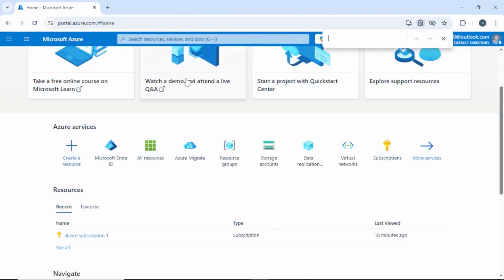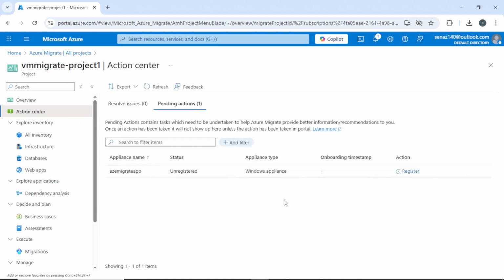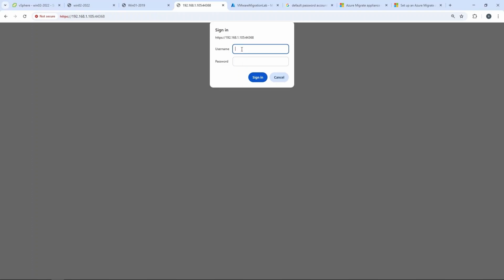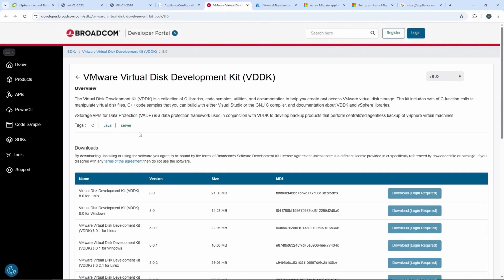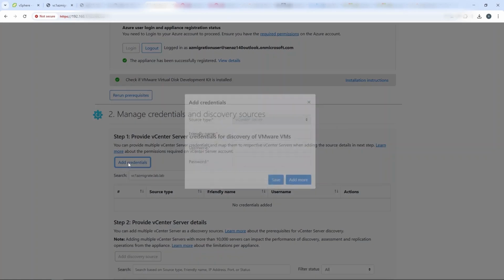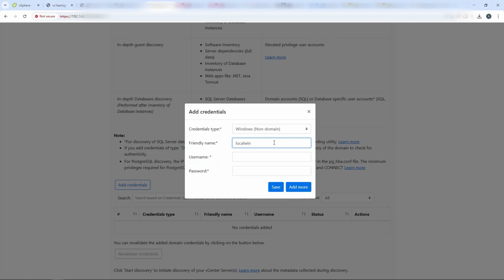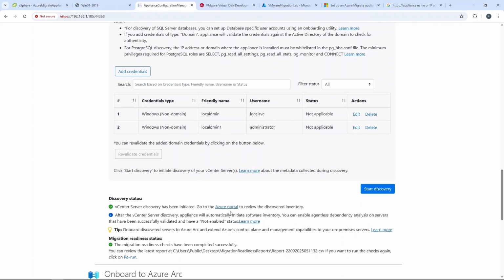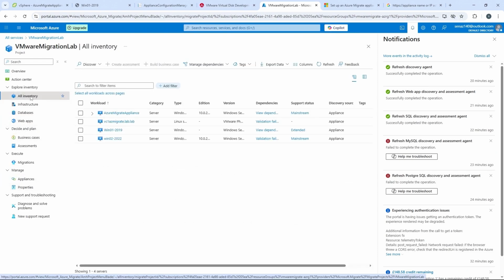VMware to Azure Migration: Azure Migrate Appliance Setup & VM Discovery | Tutorial Part 1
💡 Part 1 of the Azure Migrate VMware Series
 In this video, we’ll walk through the deployment and configuration of the Azure Migrate appliance for VMware — and perform vCenter discovery to list all on-premises VMs and software inventory.
This session focuses on setting up the appliance, connecting to Azure, configuring credentials, and validating discovery — it does not include migration (covered in the next video).

✅ Create an Azure Migrate project and resource group
 ✅ Generate project key and download OVA appliance
 ✅ Deploy the appliance in vCenter
 ✅ Configure network, DNS, and Azure connectivity
 ✅ Install and configure VMware Virtual Disk Development Kit (VDDK)
 ✅ Register appliance with Azure portal
 ✅ Add vCenter credentials and discovery settings
 ✅ Perform agentless discovery of VMs
 ✅ View inventory and software details in Azure Migrate

⚙️ Lab Environment
vCenter Server: 7.0.3 (build 22837322)
ESXi Host: 7.0 Update 3
Azure Migrate Appliance: 2025 release
Azure Region: East US
Resource Group: vmwaremigrate-azrg1
Project Name: VMwareMigrationLab
VDDK Version: 7.0.1
VDDK Path: C:\Program Files\VMware\VMware Virtual Disk Development Kit

🔐 Accounts and Permissions
Azure Account Roles:
Contributor (Subscription + Resource Group)
User Access Administrator

vCenter Service Account Role: Custom with privileges for:
Datastore (browse, allocate space, file operations)
Virtual Machine configuration
Guest operations
Snapshot management
Network assignment
Required Ports:
443 (vCenter API)
902 (ESXi host communication)
5985/5986 (WinRM for guest discovery)

🕒 Video Chapters
00:00 – Introduction
00:00:40 – Create Azure Migrate Project
00:02:02 – Generate Key & Download OVA
00:02:44 – Deploy Appliance in vCenter
00:05:01 – Register Appliance with Azure
00:06:01 – Install VMware VDDK
00:08:26 – Add vCenter Credentials
00:11:06 – Start Discovery
00:12:58 – Verify Discovery Results
00:13:28 – Review VM & Software Inventory
00:14:45 – Wrap Up

💡 Next Episode
👉 Part 2: Test Migration and Full Migration using Azure Migrate